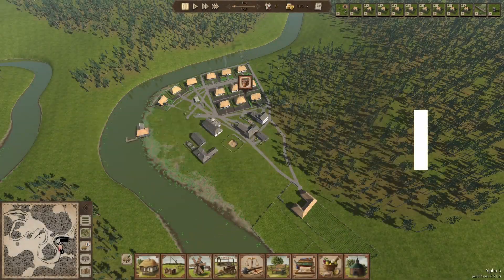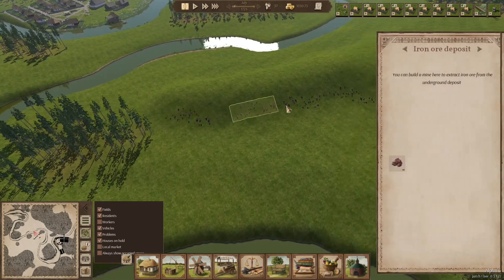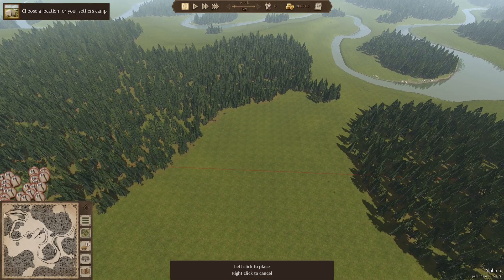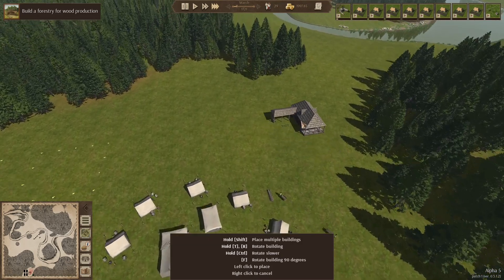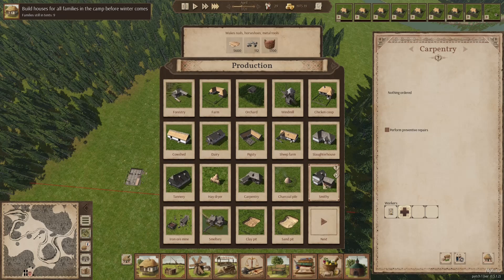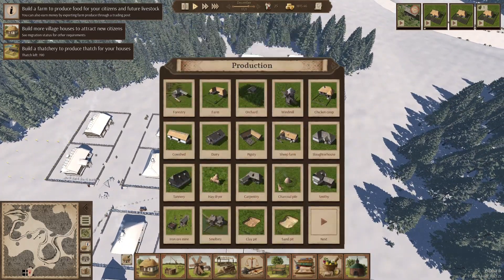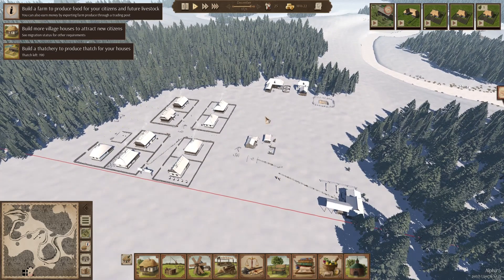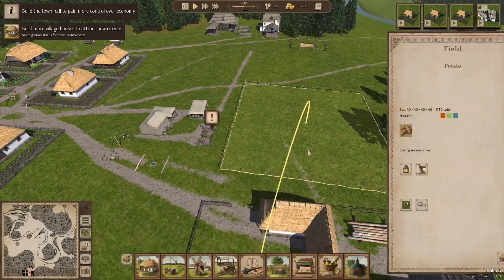Ostriv - Soft Restart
Ostriv is a city-building game that puts you in a role of a governor of an 18th century Ukrainian town to challenge your creative skills and management abilities.